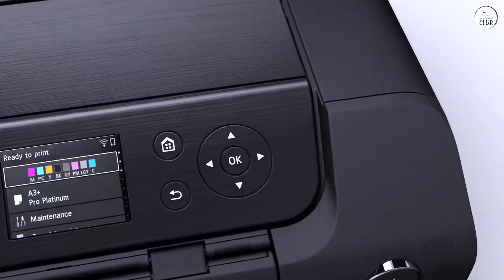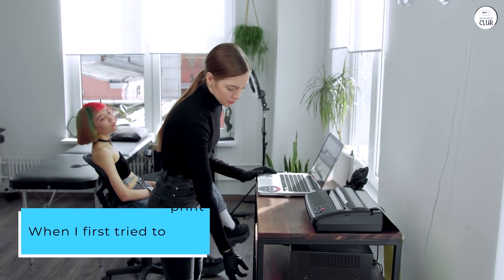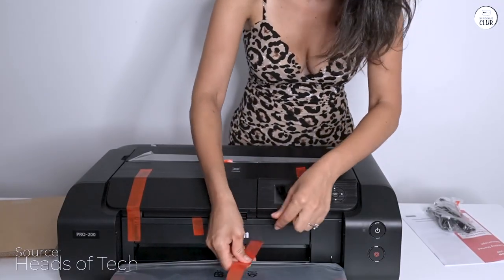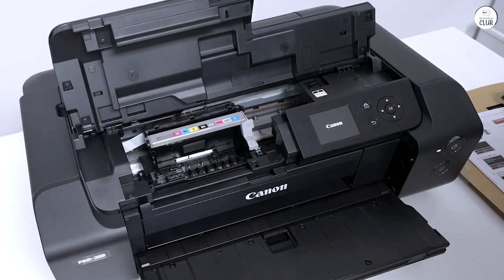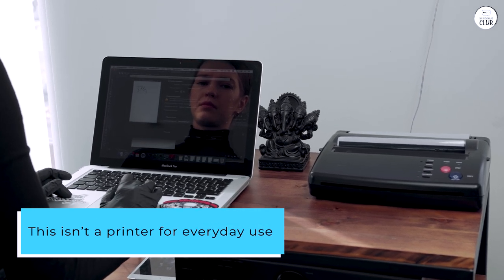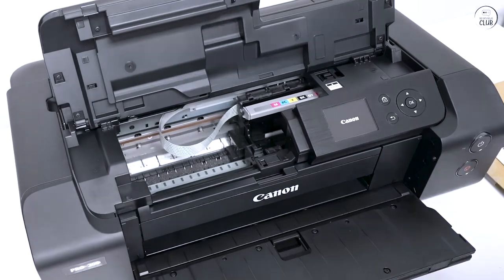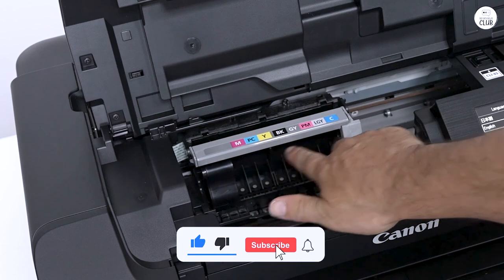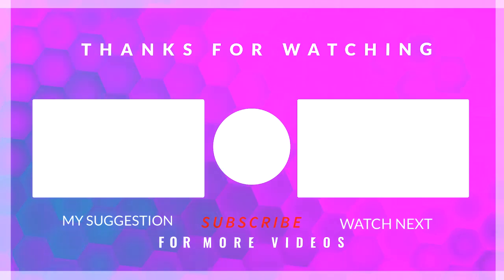Discover the Secret to Stunning Photos: Why Photographers are Raving About the Canon PIXMA PRO-200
Canon PIXMA PRO 200

Top 5 Printers:
HP OfficeJet Pro 9015e
Brother HL-L2350DW
HP Color LaserJet Pro MFP M479fdw
Canon Selphy Square QX10

00:00 Intro
00:09 First print
00:33 Printer for photo
00:43 Tip
00:58 Summary